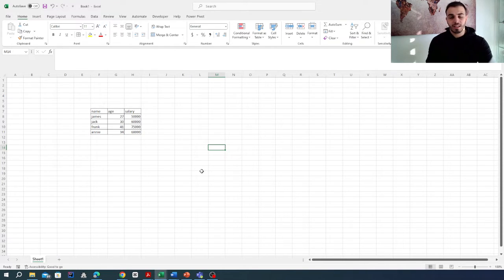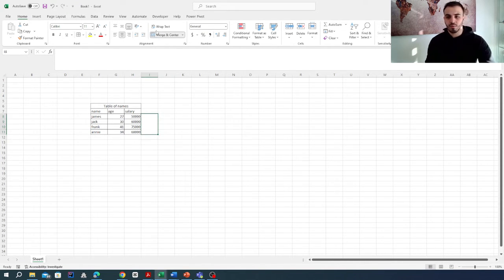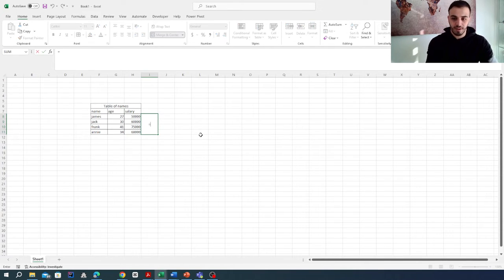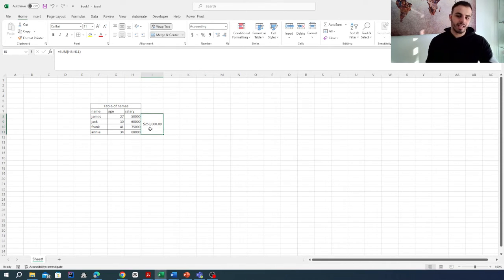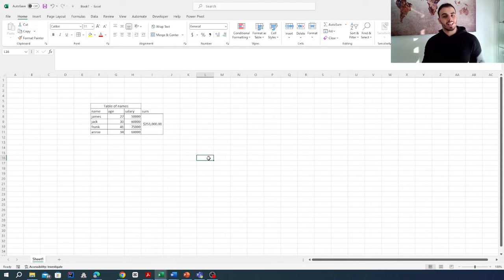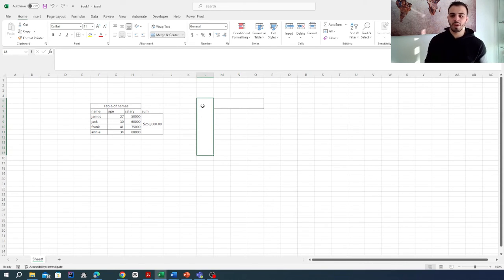Excel: How to Merge Cells in Excel